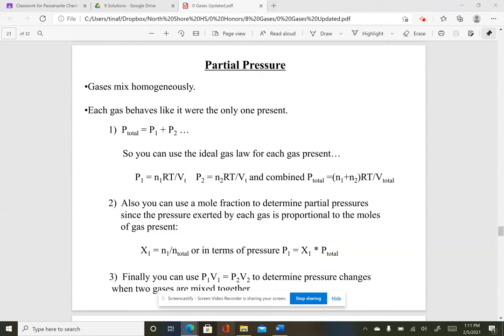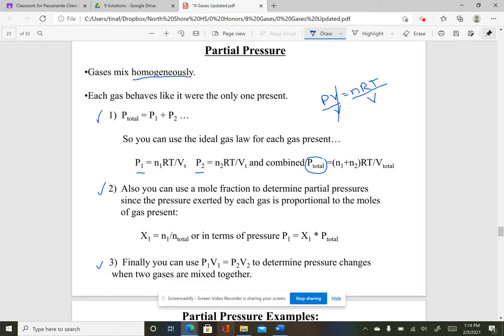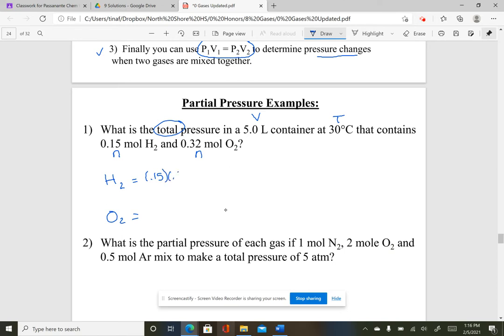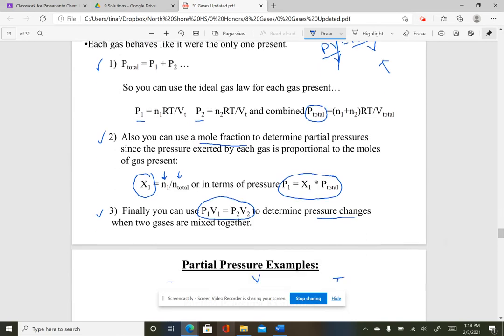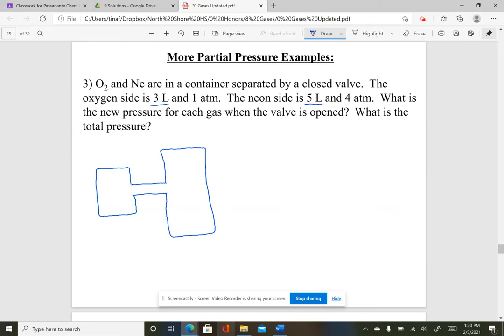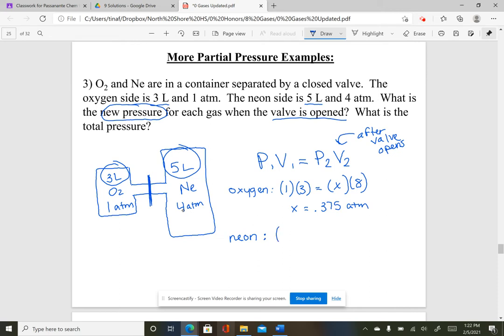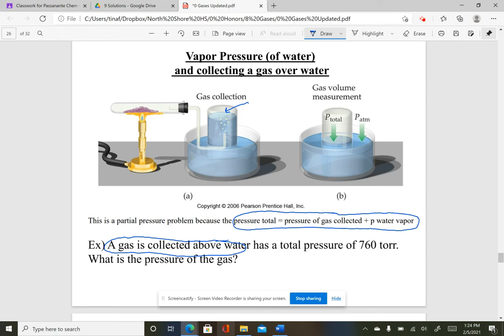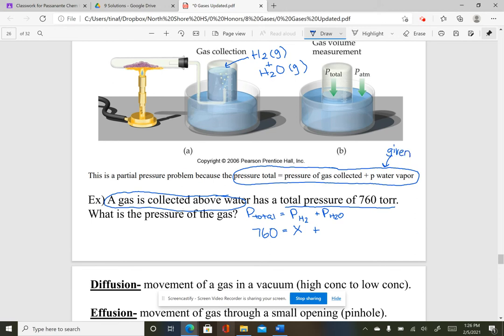Gases Video 4